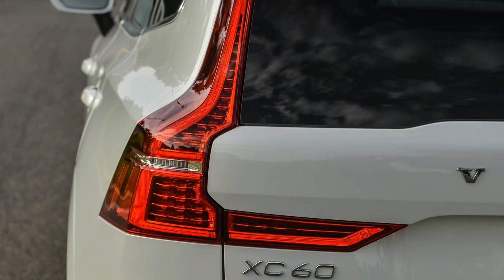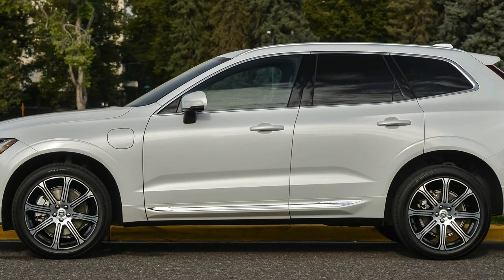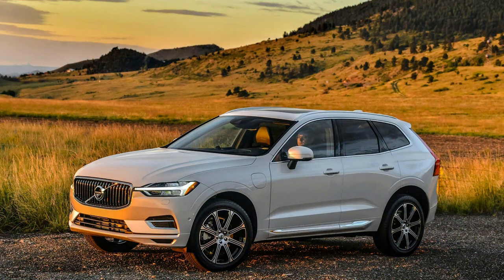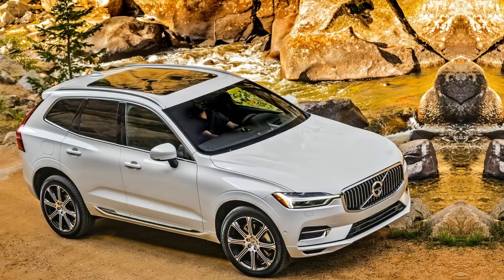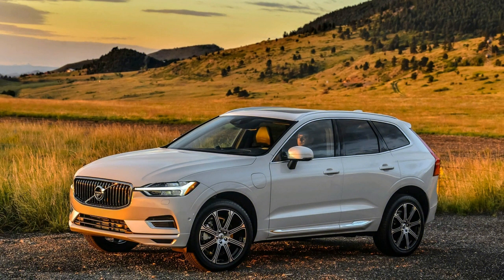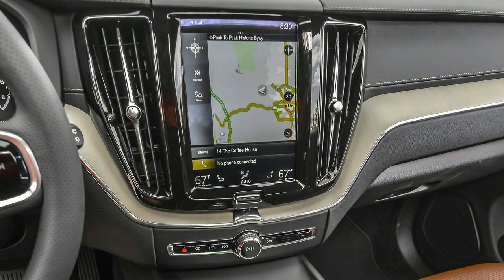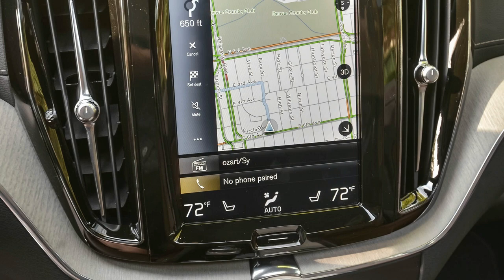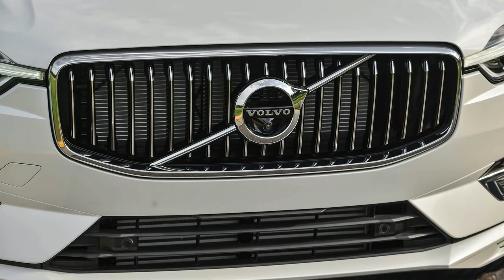FANTASTIC! 2018 VOLVO XC60 T6 R DESIGN REVIEW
Volvo is not known to brag about horsepower. Not that Volvo has anything against horsepower—it wouldn’t have the Polestar performance brand if it did—it’s just that horsepower isn’t an area in which the Swedish firm tends to have much to brag about. Yet chief among the points Volvo has made time and again since introducing its all-new 2018 XC60 crossover is the impressive 400 horsepower produced by the XC60 T8’s complex plug-in-hybrid powertrain, the same setup found in the larger, seven-seat XC90 T8. That’s more horsepower than almost every crossover in its class, tying the standard Porsche Macan Turbo. Furthermore, its 472 lb-ft of torque exceeds that of the Macan Turbo with the Performance package by 30 lb-ft. Volvo won’t get to brag for long, with the upcoming 469-hp Mercedes-AMG GLC63 and 505-hp Alfa Romeo Stelvio Quadrifoglio poised to raise the bar in the not-too-distant future. But until those monsters arrive, Volvo can ride its high-horsepower high horse right into the 400-horsepower club, where Swedes have rarely been seen until now.